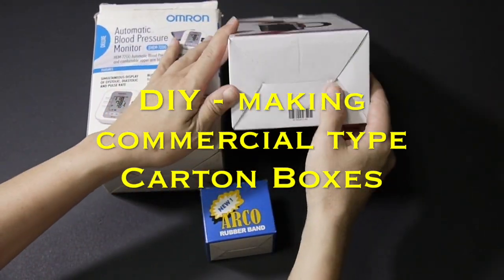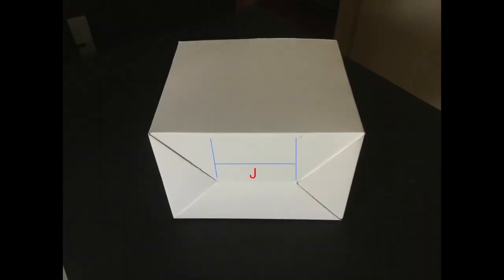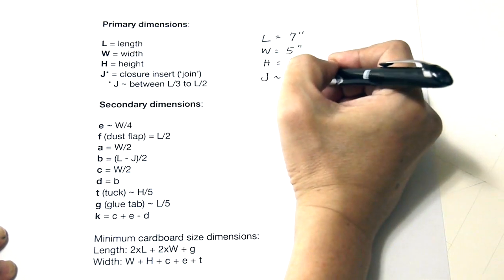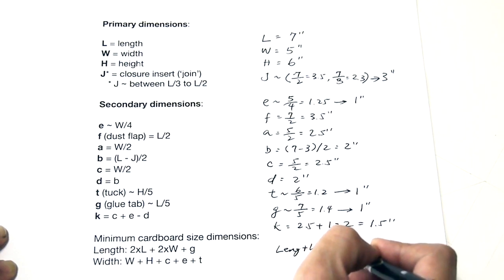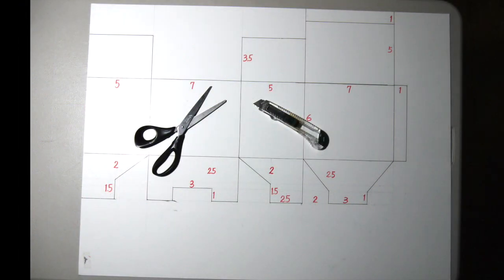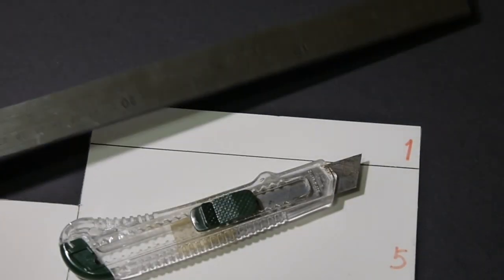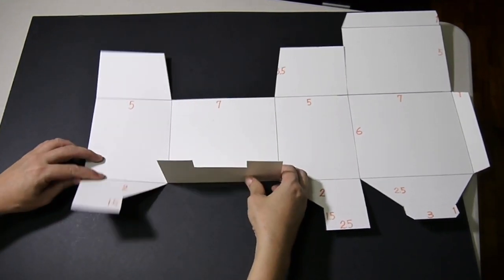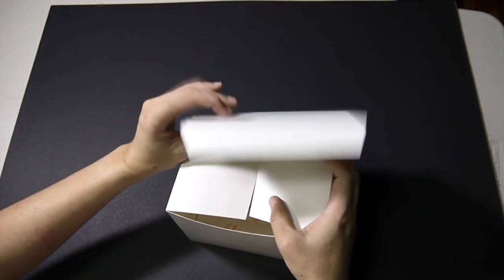DIY - Carton Box Template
You can make your own commercial type carton boxes by using the Template and the Formula Guide I provided.  Just follow the video clip for instructions.

If the links don't work, you may just pause the video and copy the template and formula guide.